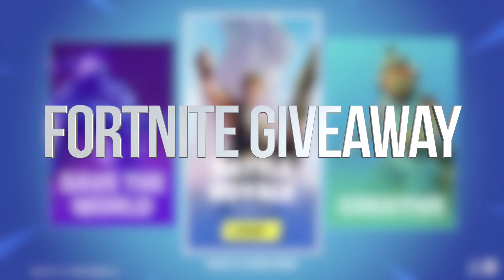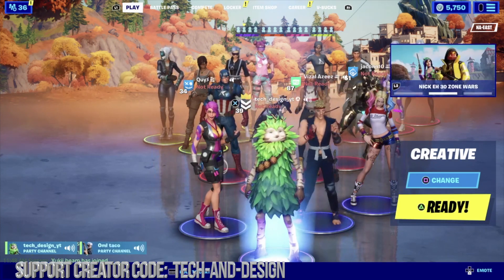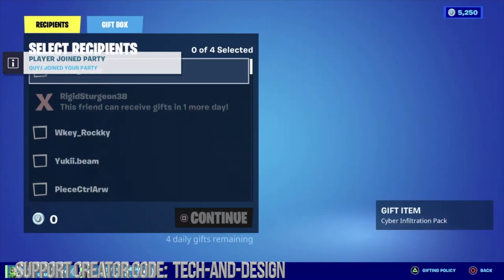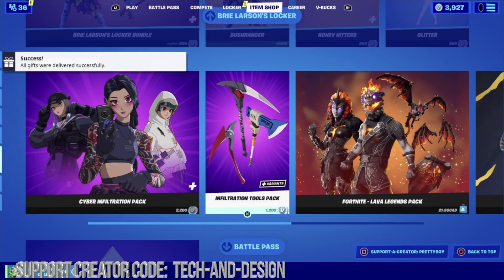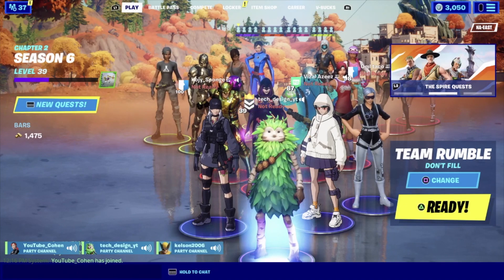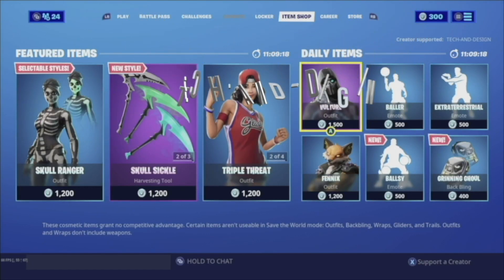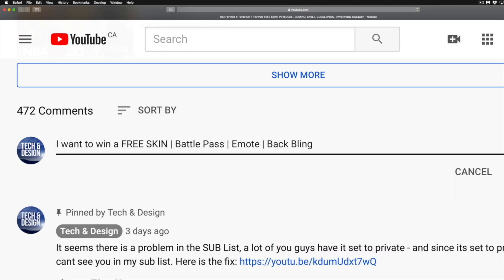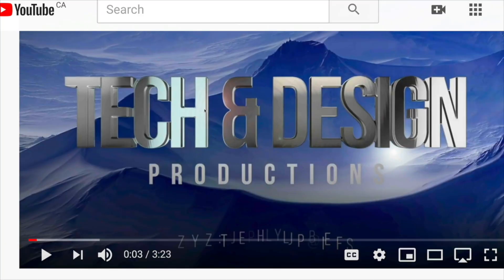How to Gift Cyber Infiltration Pack - Fortnite Battle Royale | Fortnite FREE Skins Giveaway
Fortnite Cyber Infiltration Pack GIFT
Watch video for the 3 steps for a chance to win